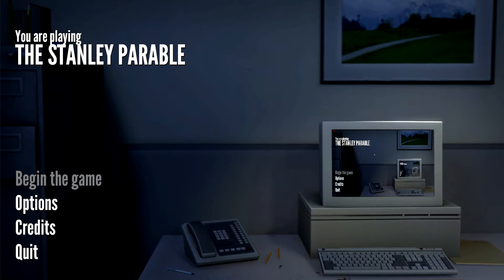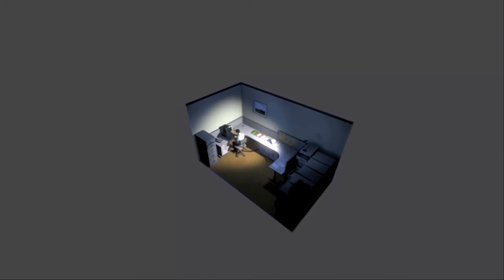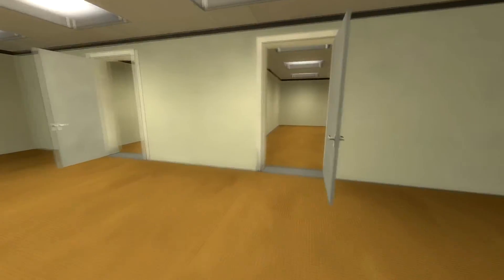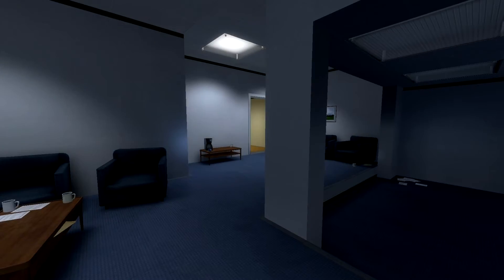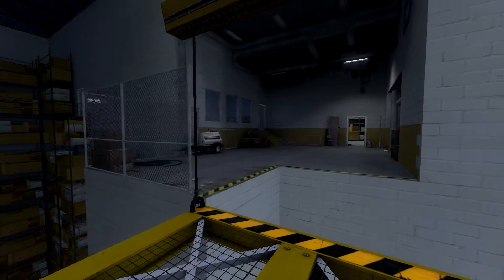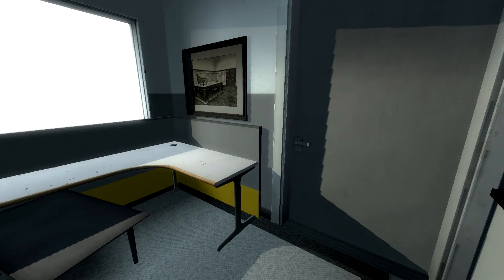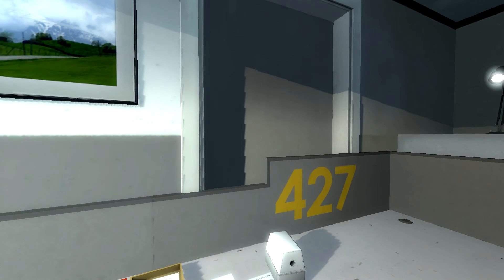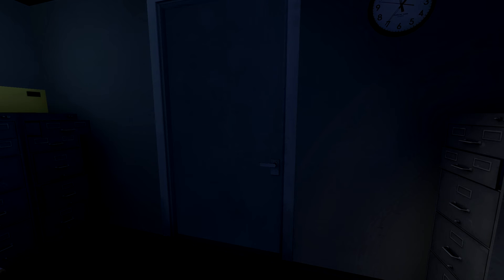The Stanley Parable: Part 1 | A LOVE STORY?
._. Did... did I win? Dat break room though.